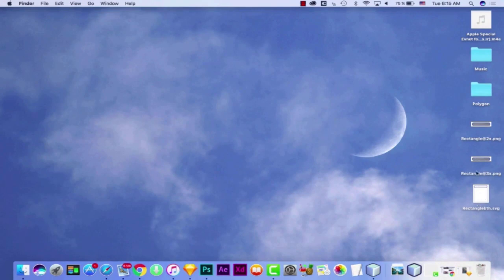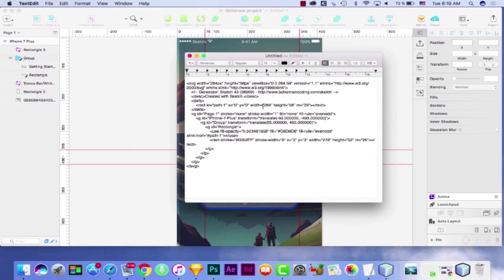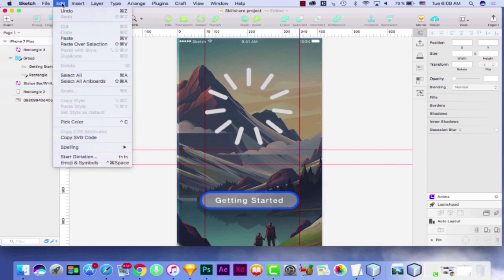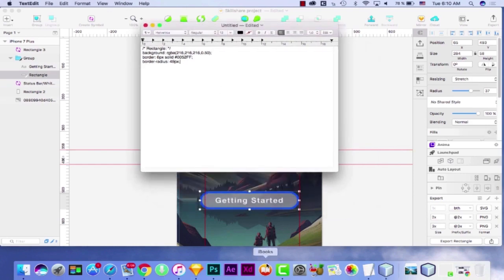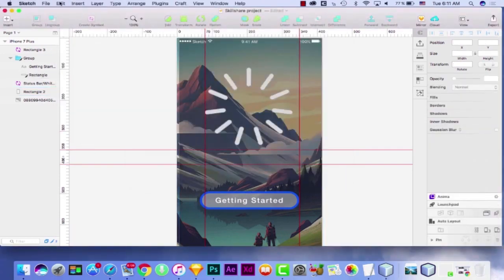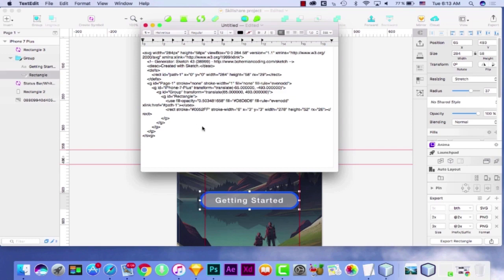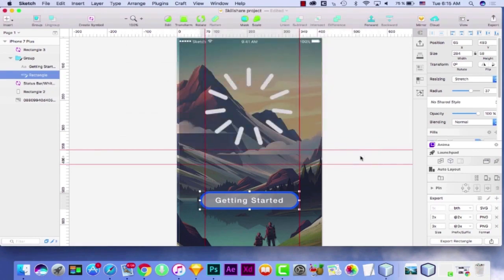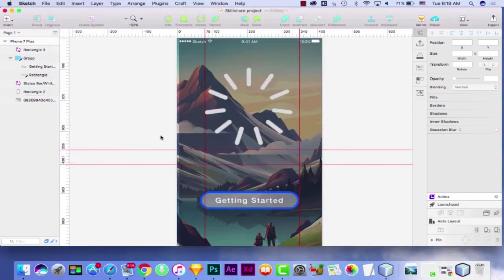Sketch Tip# 7 : CSS/SVG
In this short tutorial, i am going to talk about  CSS and SVG and we will explore why both of them are so important and how they can affect to reduce complexity of UI / UX Design and development  :)